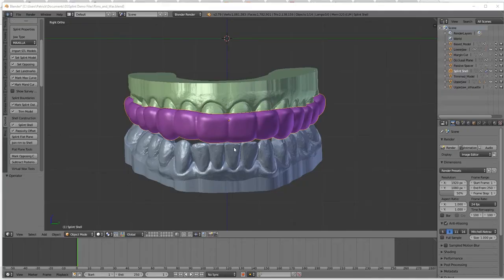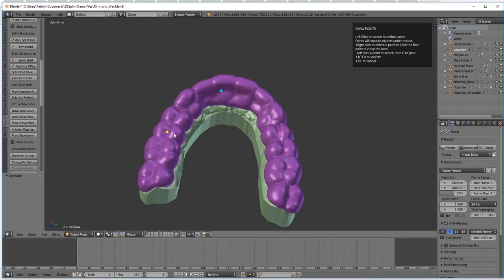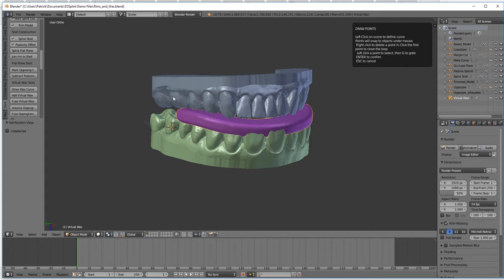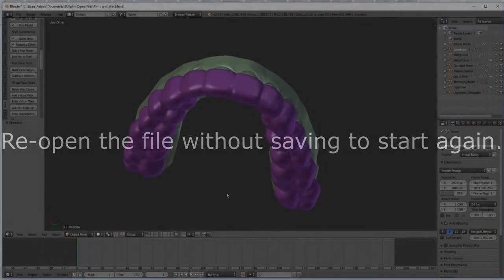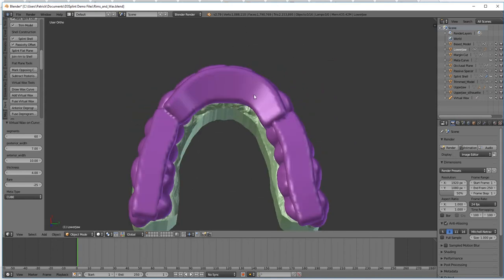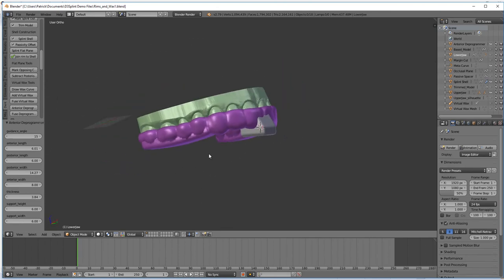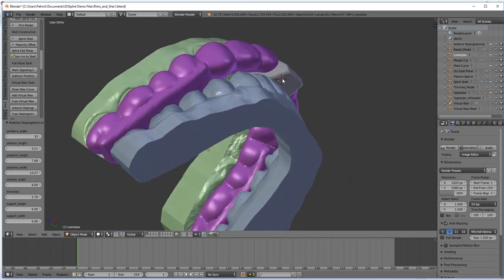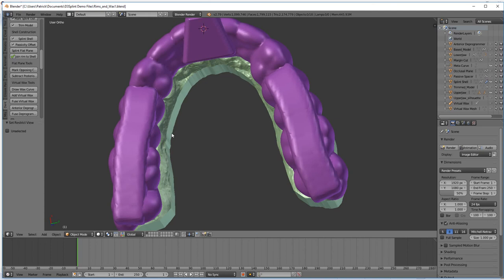Virtual Wax Basics